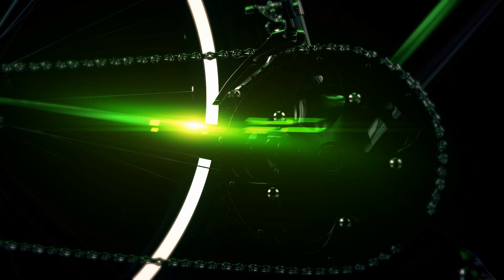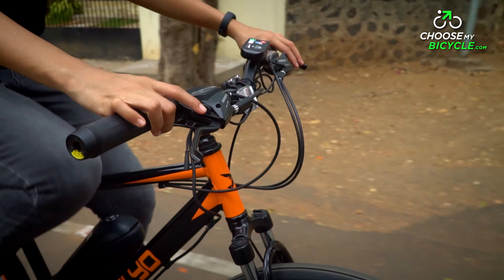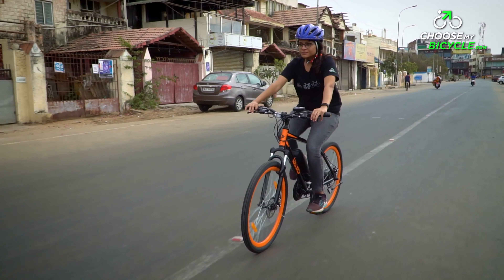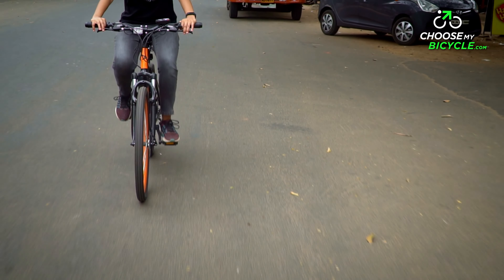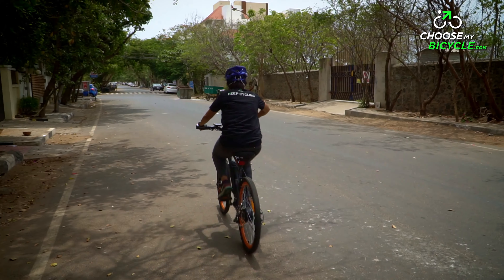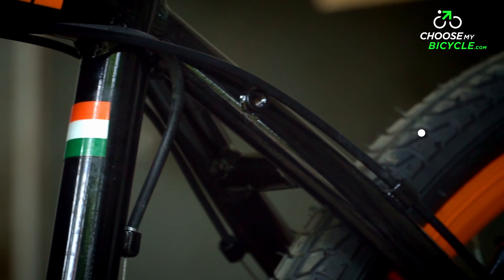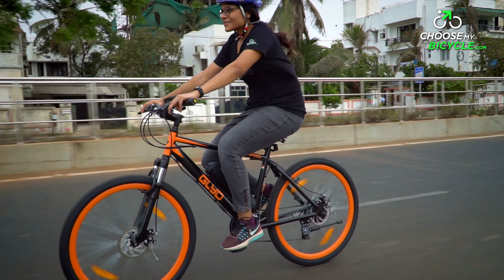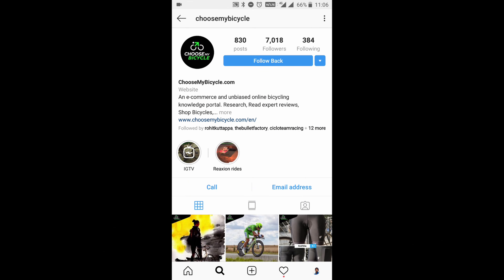Lightspeed Glyd 21 Speed: ChooseMyBicycle.com Expert Review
Lightspeed is an Electric Mobility Solutions company based in India that makes Electric Bicycles for a fun experience in Urban Environments. Their bicycles have been gaining interest since their launch in the second half of 2017. The brand houses three electric bicycles in their current portfolio. We got to review the Lightspeed Glyd 21 Speed and here is what sparked our interest.

To read our text review of the Lightspeed Glyd 21 Speed

To shop the widest range of Bicycles, E-Bicycles, Accessories and Apparel